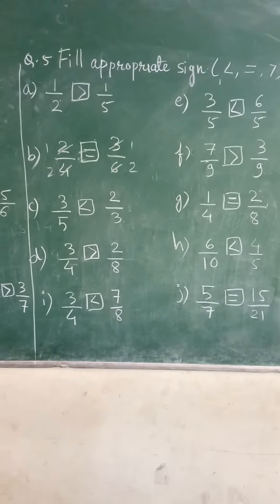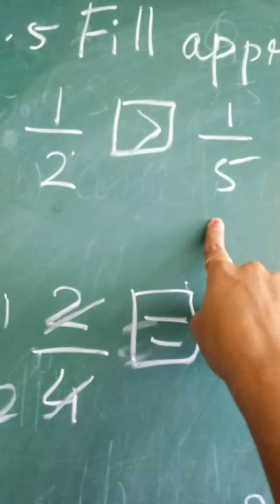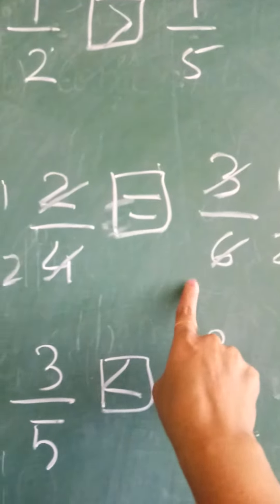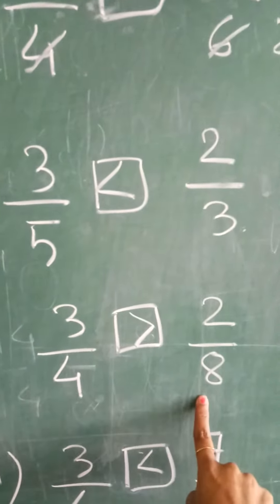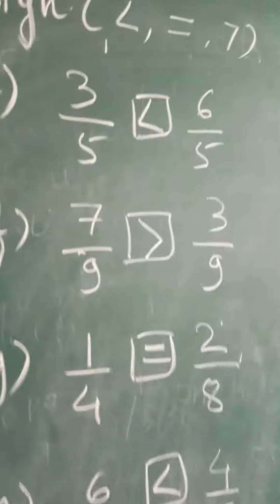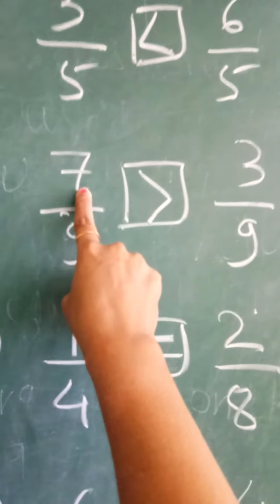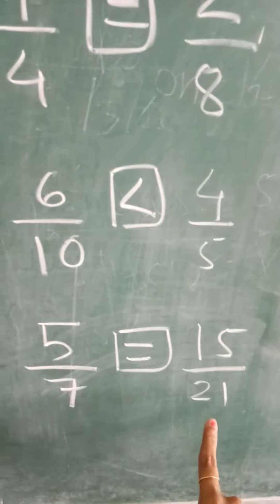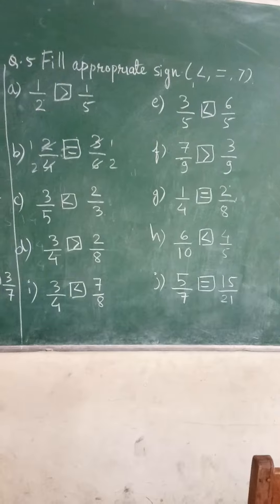ex 7.4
Que 5